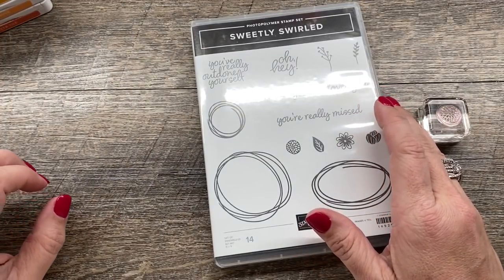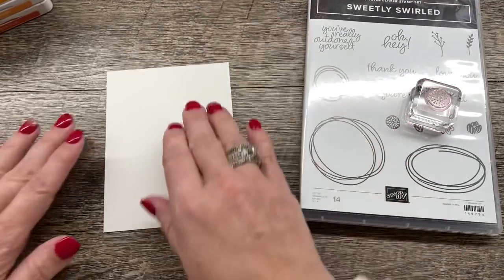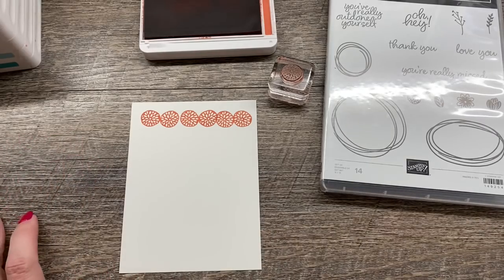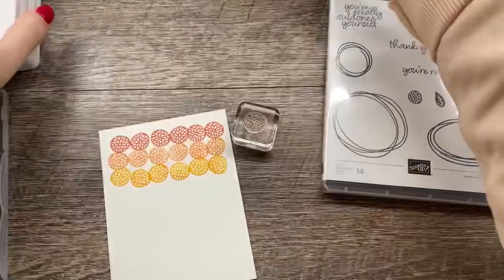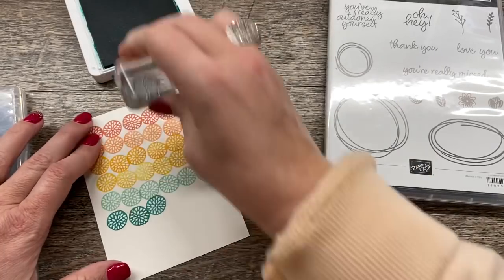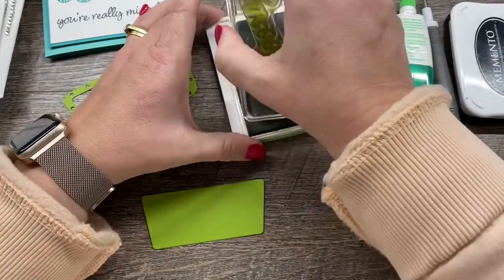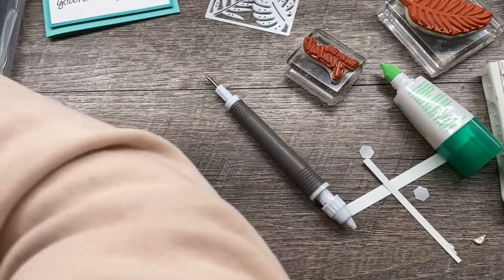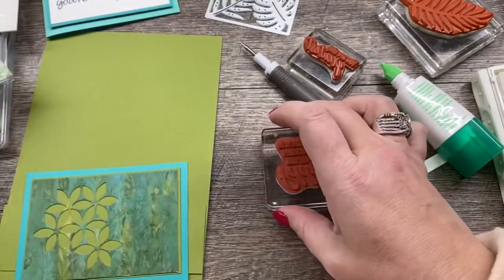How to make 5 fabulous handmade cards!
My birthday special ENDS tonight, but YOU get to join the celebration!! When you shop my online store Today (May 18th, from 6pm Central Time until Wednesday, May 20th (by the end of the day where ever you live) and spend $100, you will get a FREE stamp set from the upcoming catalog (it is called Cute Fruit) and it is an adorable HAPPY stamp set. I'll even throw in a little card kit to inspire you with 4 adorably cute card designs!

You MUST use host code, 3KU7AQ9S to earn this gift valued at over $20!!
You CANNOT combine this special with any other offers.
Your order must be placed by the end of the day Wednesday, May 20th to receive this amazing gift!
Gifts will ship out in MID JUNE (so be patient) but it will be a fun treat that will be worth the wait!

It is the perfect time to stock up on basics (like cardstock, ink refills, retiring items or grab that special treat you've had your eye on and get a fabulous reward from me!
Questions? Don't be afraid to reach out, but be quick this offer won't last long!!